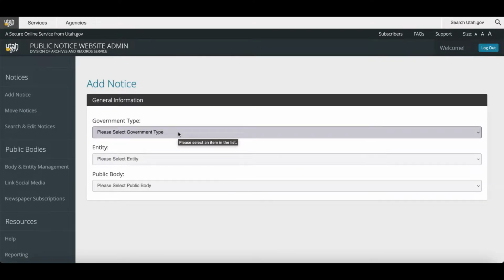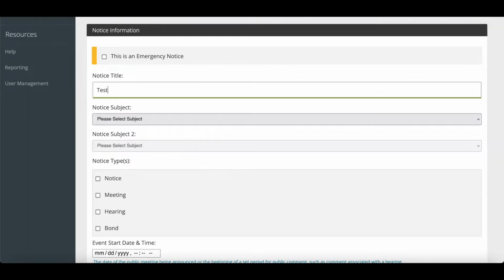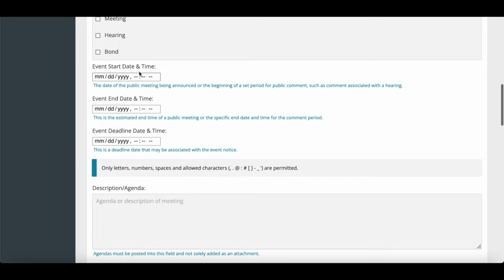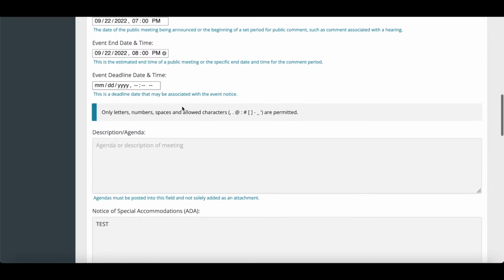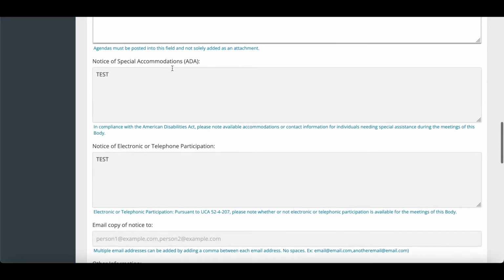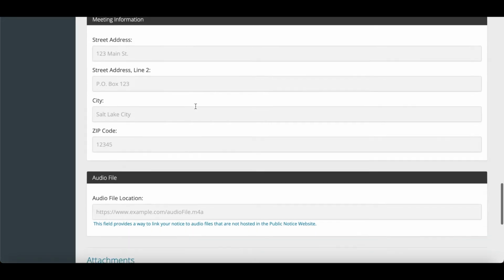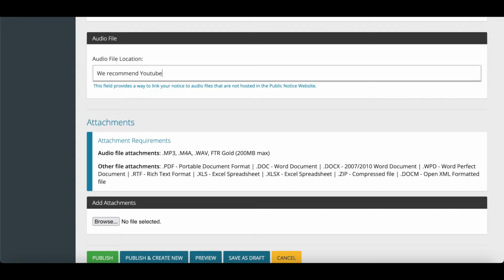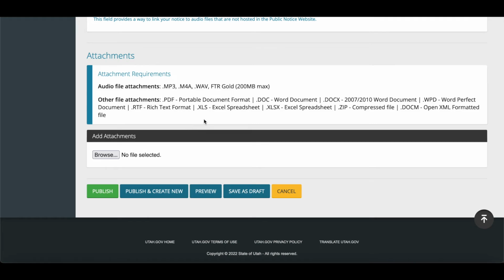How To Add A Notice to the Public Notice Website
Learn how to add a notice to the Public Notice Website in this short video!